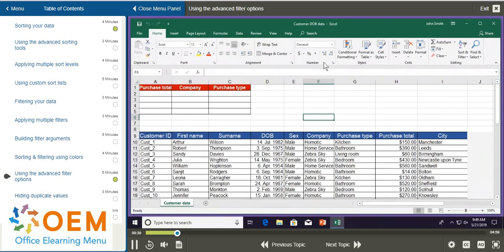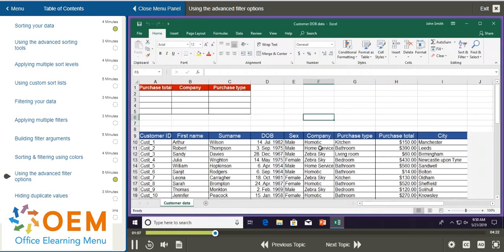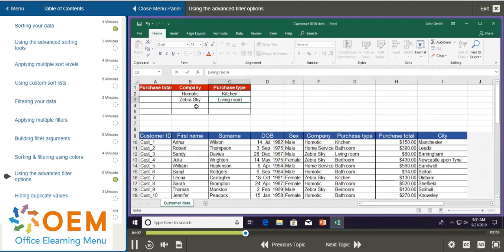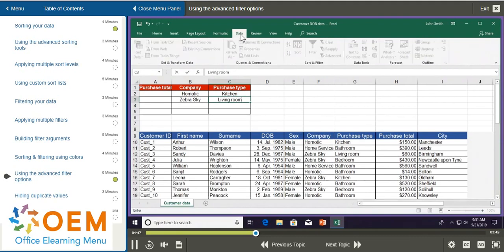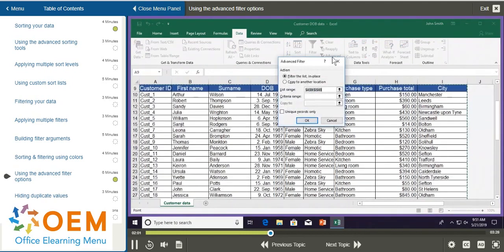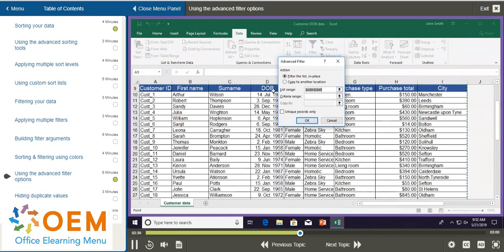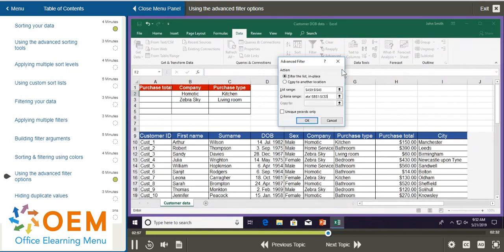Excel 2019 Beginner Intermediate Expert Elearning Training DEMO